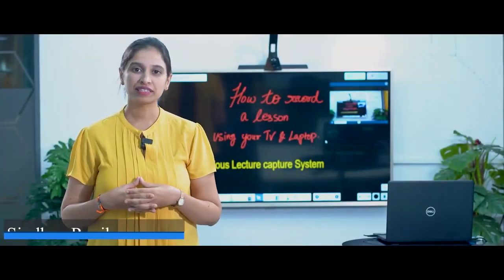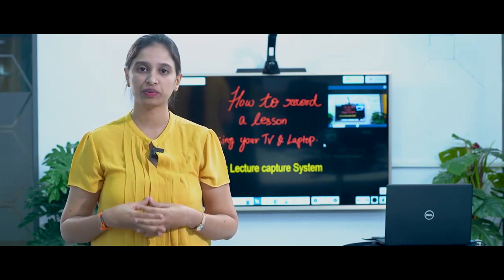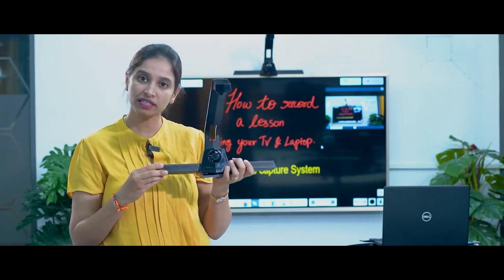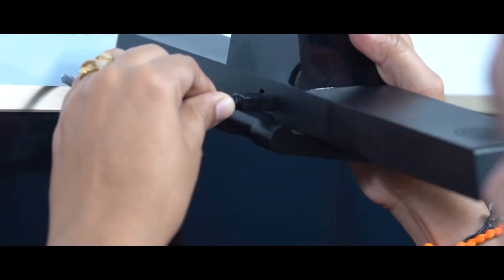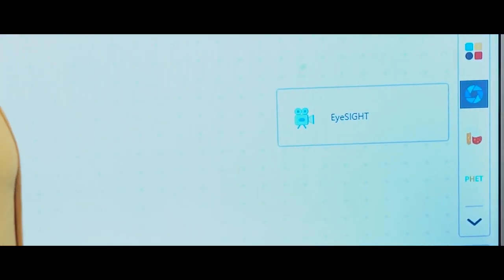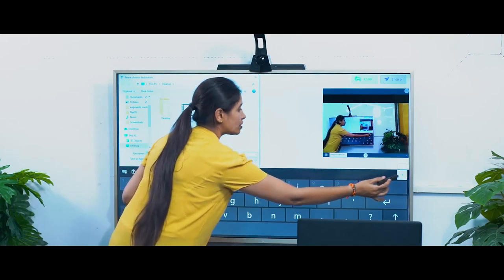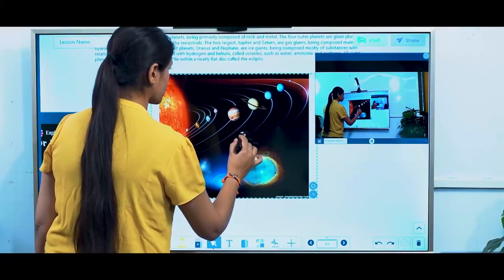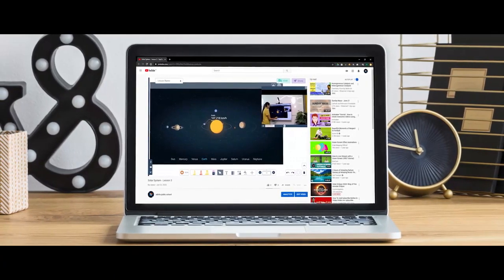Smart Vision .Convert your OLD LED TV in to Interactive Flat Panel for Online Teaching & VC.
Movement Detection TechnologyEyeRIS® built-in 3D Dual-band OpticalUpto 75" for 16:9 aspect ratio (wide angle)Tracking Active Area (max projection size recommended)View angleVertical-95.3o, Horiztontal-130.6o, Diagonal-169.7oT/R RangeUpto 0.16Tracking Speed & Response Time120 FPS (can be extended upto 200 FPS) & 195 million dots/secSimultaneous Touch Point Support255 (System configuration dependent)Calibration TechnologyAutomatic as well as Manual CalibrationPower